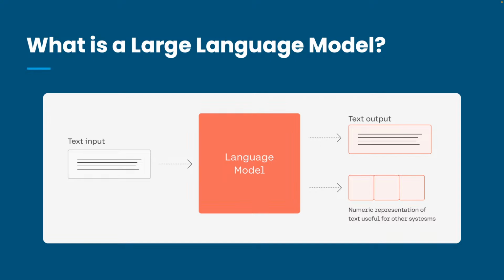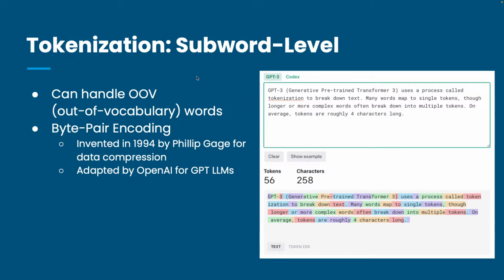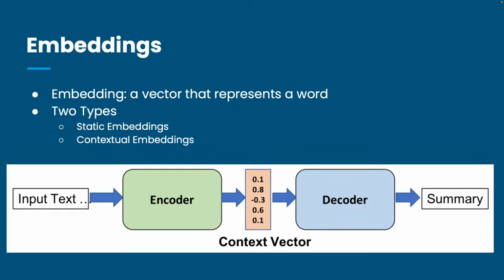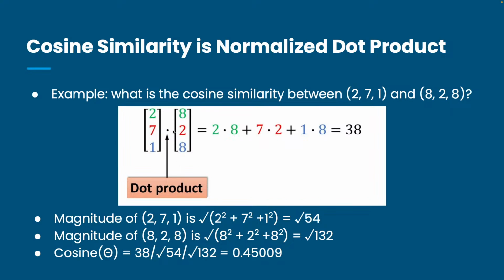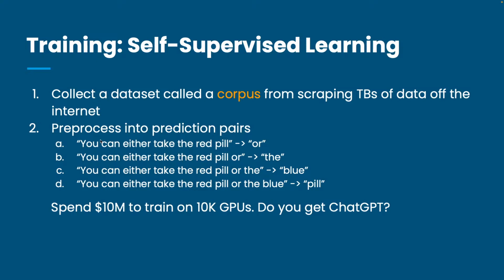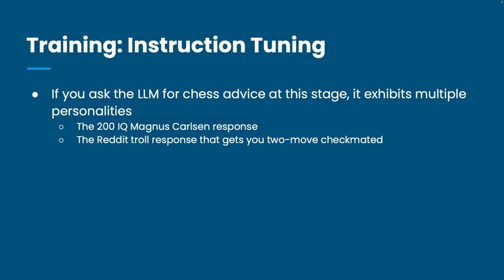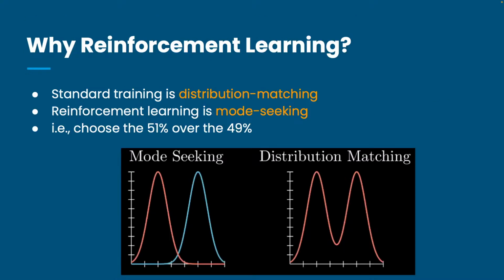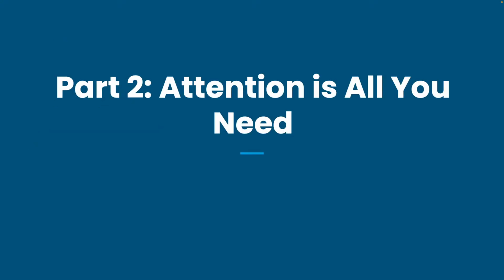Intro To LLMs - ML Monday - Fall 2023 - Week 6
The GAITOR Club Discord
Email - jimsu (at) ufl.edu
Discord - gradient on GAITOR Discord Server